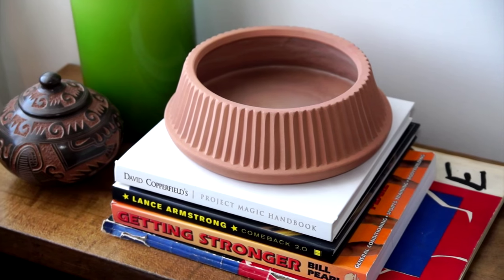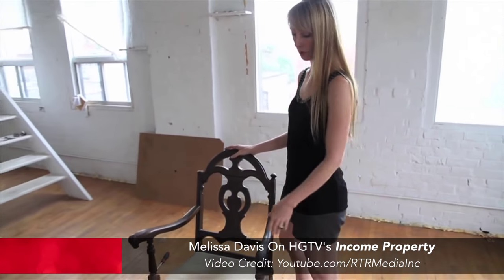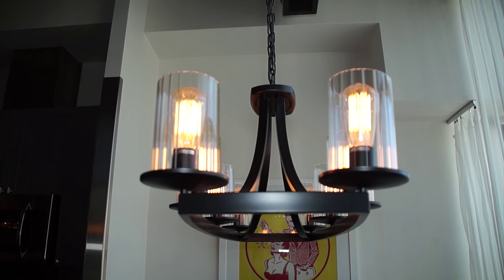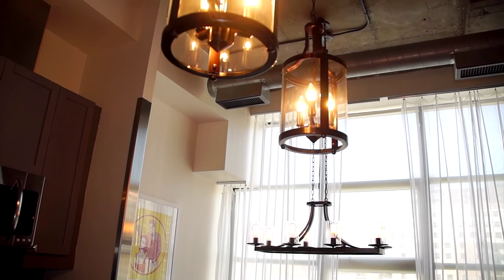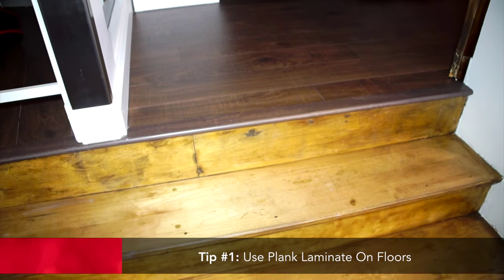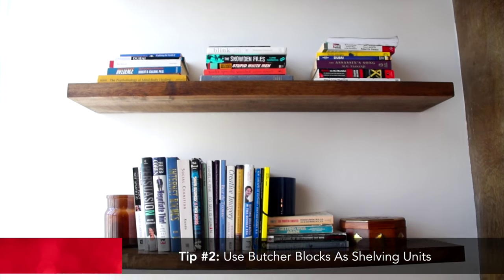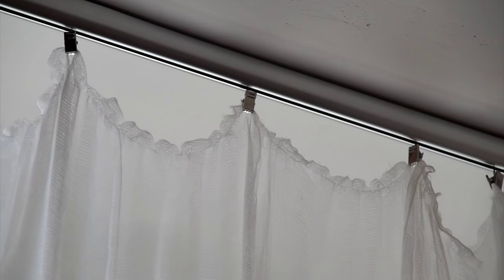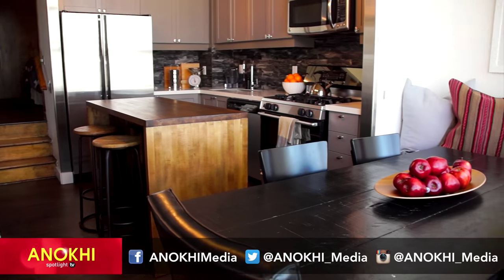ASTV: HOME & AWAY: Fall 2015 Home Decor Trends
Fall is one of our favourite seasons, and when it comes to home decor, we've got all the top trends to share with you on this Home & Away episode of ANOKHI SPOTLIGHT TV.

Let's check in with interior designer Melissa Davis to learn some of these top trends this fall season and some tips on how to design on a budget.

Tune in every Wednesday for more Home & Away episodes of ANOKHI SPOTLIGHT TV at 1 pm EST.